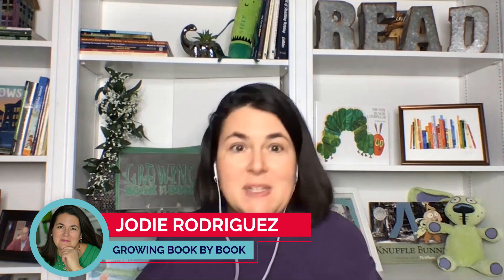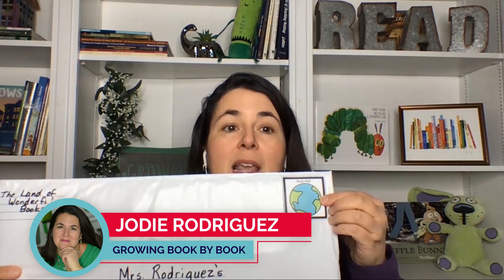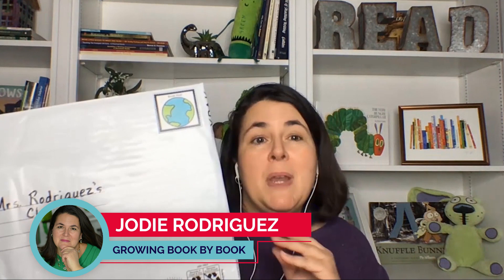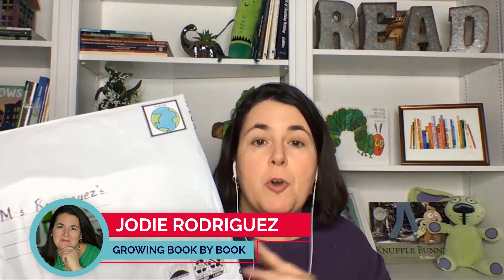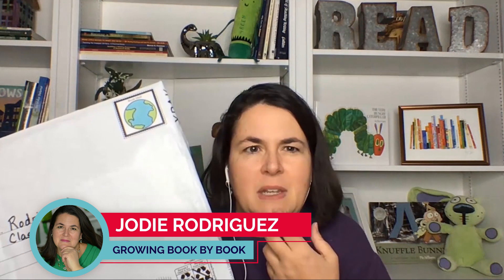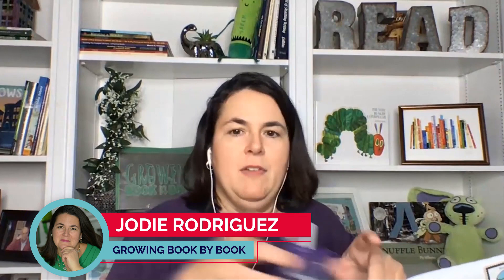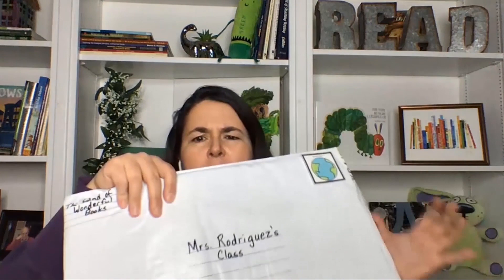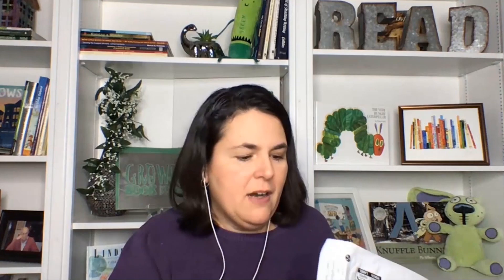Soar to Success Summit 2020 Speaker Teaser: Jodie Rodriguez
2020 Pre-K Soar to Success Summit: The Power of Play
July 16-20, 2020 • Join us!

Will you be the HERO of this school year for your Pre-K students?

As a teacher, it’s easy to cave to external expectations.

When administrators and parents want “proof” of what children are learning—of how they’re meeting the standards—it’s easy to default to activities that leave a paper trail of convenient evidence parents can hang on the fridge. Things like:

Shrink-wrapped curriculum…
Worksheets (and more worksheets)...
The same, tired old center rotations, when you’re not sure what kids are actually learning in the process...

But imagine a new future where your students could simply absorb the standards they need to meet, in areas like:
Literacy
Sensory experiences
Writing
Math
STEAM
...all while they think they’re playing.

Here’s the truth: 2020 is shaping up to be unprecedented, in so many ways.

What’s been “acceptable” in previous years has gone out the window, thanks to distance teaching and new regulations in place.

Now, more than ever, you know that your students need a haven for more playful exploration—for soaking up the fullness of childhood and learning not despite their play time, but as a result of it.

Introducing: The 2020 Soar to Success Summit
In this year’s Soar to Success summit, our theme is The Power of Play. We’re pulling the mask off of play-based learning and demonstrating exactly how to bring more exploration, wonder, and PLAY to your pre-k classroom.

But we’re also revealing how to navigate pre-k behavior issues, classroom management, and communicating with administrators and parents so they finally understand what’s actually happening “under the hood” when all they’re observing is play.

...And if you’ve worried that inviting more playful activities to your classroom is only going to invite more messes, management issues, and chaos to your classroom, then you’re in luck:

We’re also pulling back the curtain on how to create playful learning experiences for infants, toddlers, and older pre-kinders, while giving your students more self regulation skills using gentle classroom management techniques.

So who will be speaking at this free, online event just for early childhood educators?

Our line-up includes featured speakers:

1. Dan St. Romain
2. Dr. Barb O'Neill
3. Eric Litwin
4. Kris Murray
5. Susie Allison of Busy Toddler
6. Dr. Jean Feldman

...and many more, including two sessions by host Vanessa Levin on Dramatic Play and Distance Learning.

If you’re…
A Preschool, Pre-K, or Kindergarten classroom teaching wanting to stay up-to-date in your teaching practice…
An assistant teacher, substitute, relief teacher, or floater looking to up your teaching game…
An early childhood coach, consultant, trainer, or leader seeking to support teachers in meeting the early learning standards in playful, developmentally appropriate ways…
A director, principal, or administrator looking for ways to support your teachers and help them start off their year inspired and motivated to make a difference...

...This FREE online conference is for you!

Register now and you’ll receive updates each day during the online conference as sessions go live. Attend one—or all—live, for FREE!